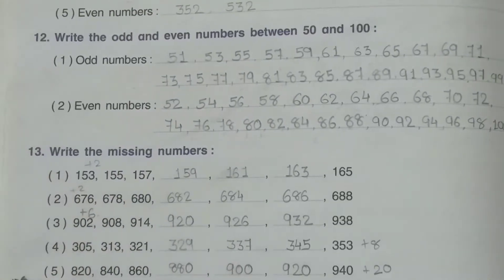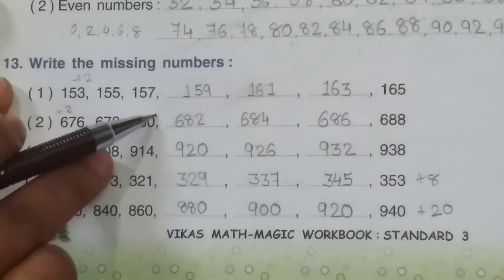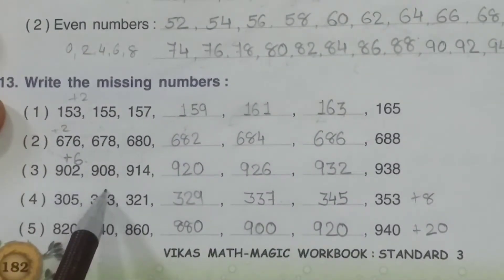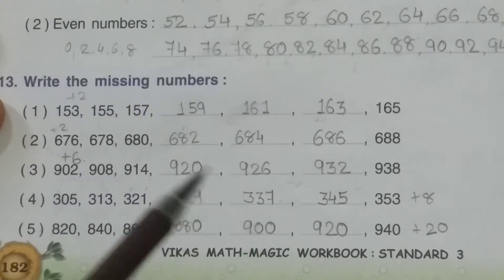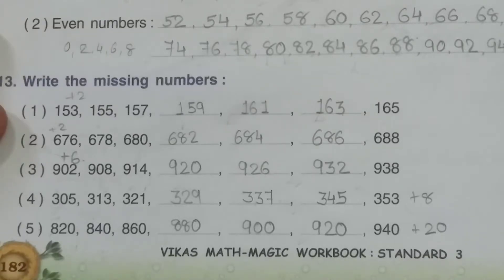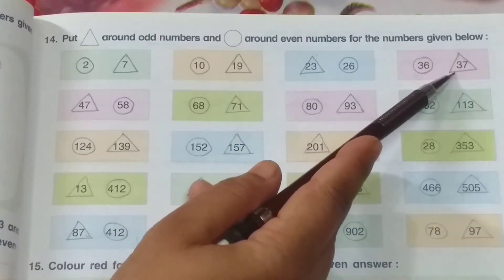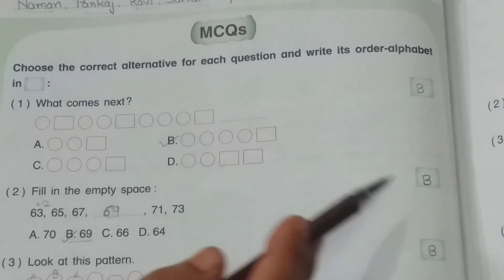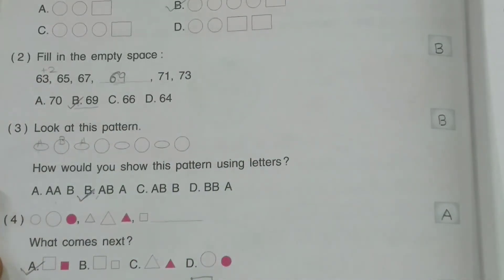3rd Standard || Math Magic || Chapter 10 || Part 4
3rd Standard || Math Magic || Chapter 10 || Part 4